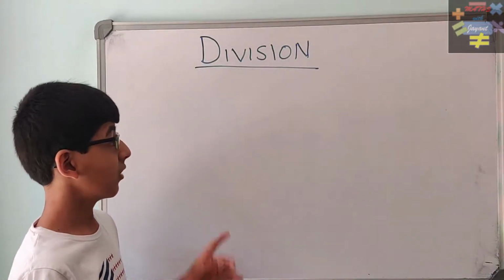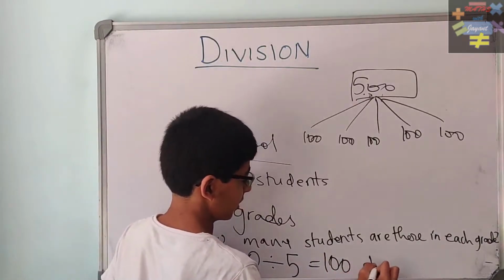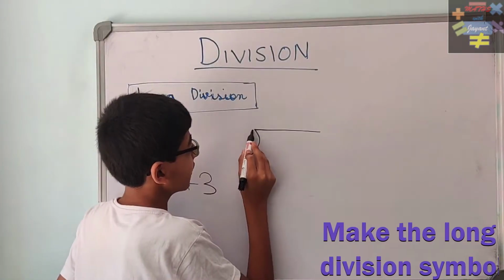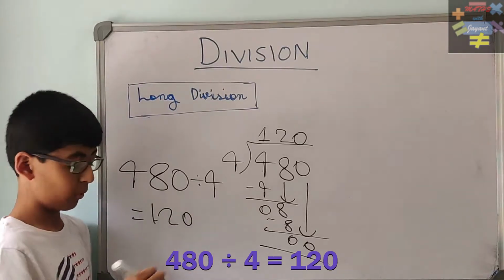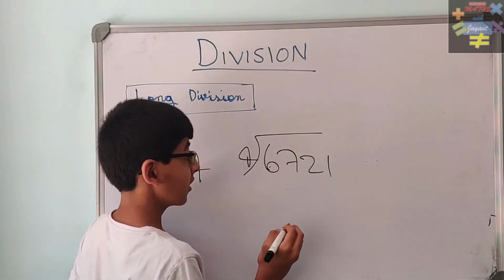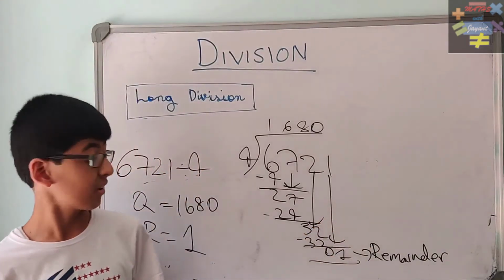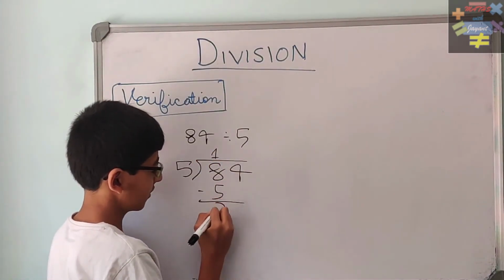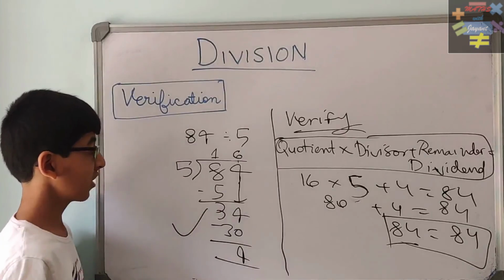Division | Terms used in Division, Long Division, Verifying Division | Grade 4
In this video, division is discussed. You will learn what is division, the terms used in division- like dividend, divisor, quotient, and the long division method, and how to verify them. Lots of examples of long division are explained. Even questions that have a remainder are discussed. Everything is explained clearly, in detail.

TIMESTAMPS
00:00 Introduction
01:06 What is division?
03:30 Terms used in division
04:36 Long Division without remainder
09:01 Long Division with remainder
10:21 What is remainder?
11:33 Verifying division
15:52 Thank You